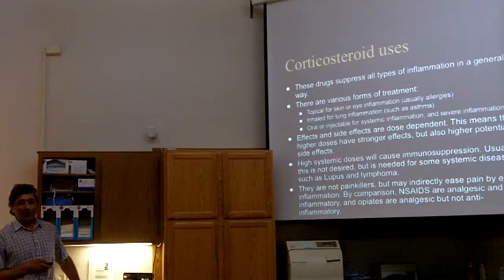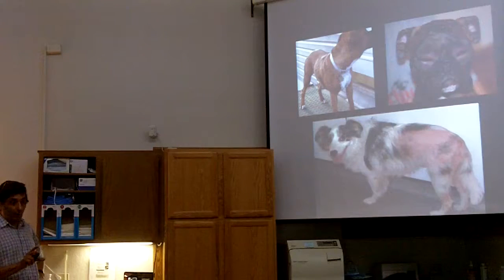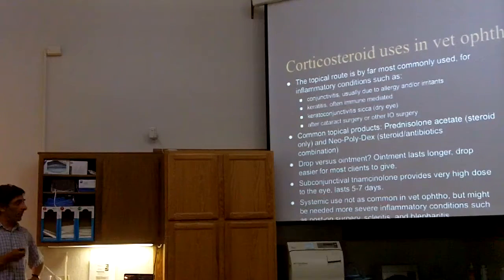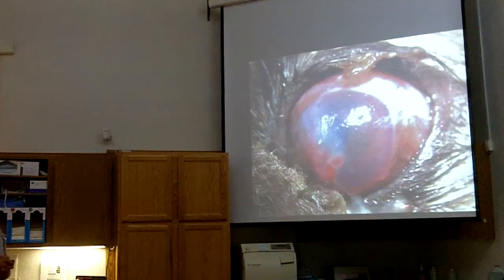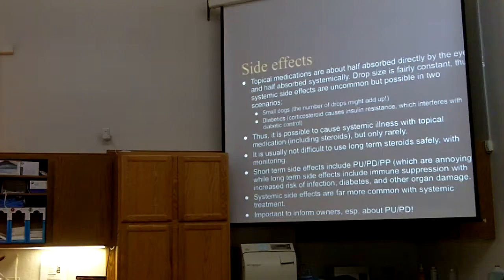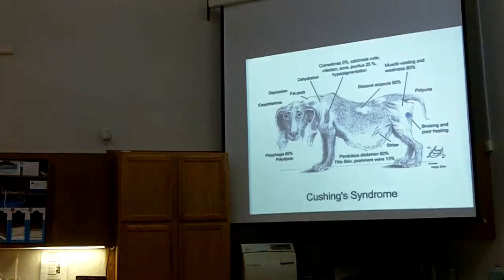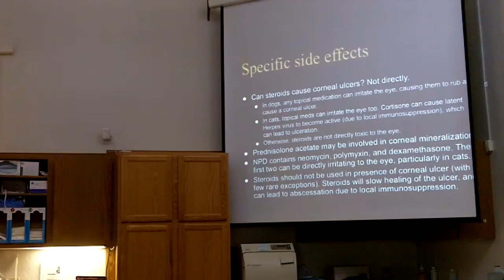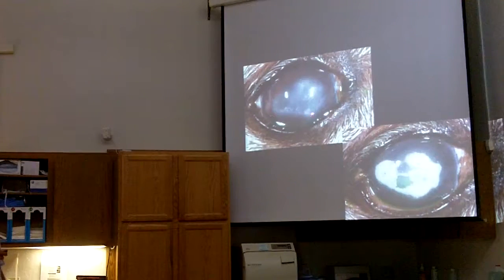Staff CE Corticosteroids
Corticosteroids in Veterinary Ophthalmology. Effects, Side Effects, and Clinical Usage.
Presented By Albert Mughannam, DVM